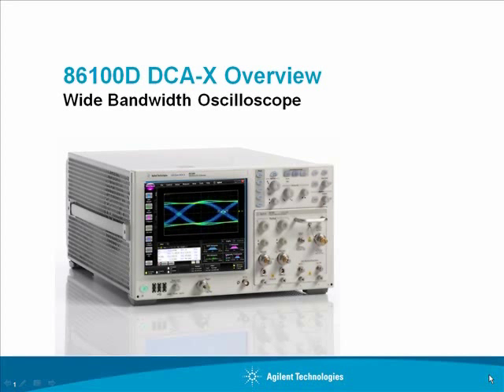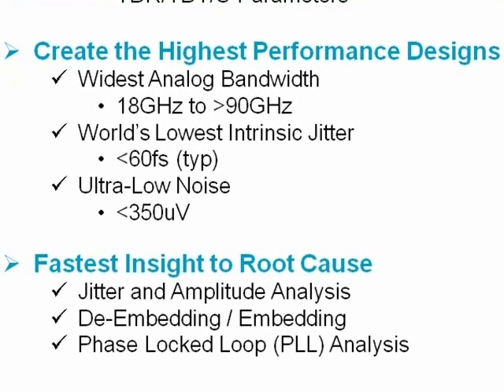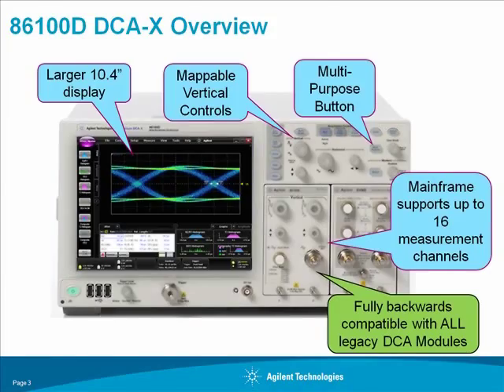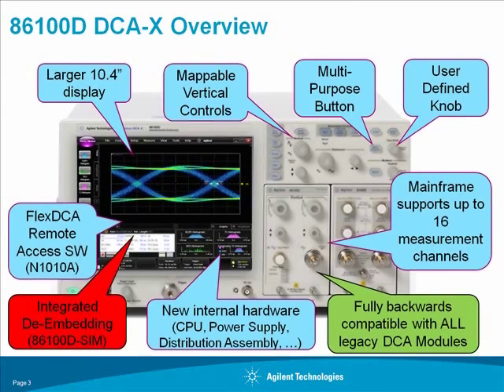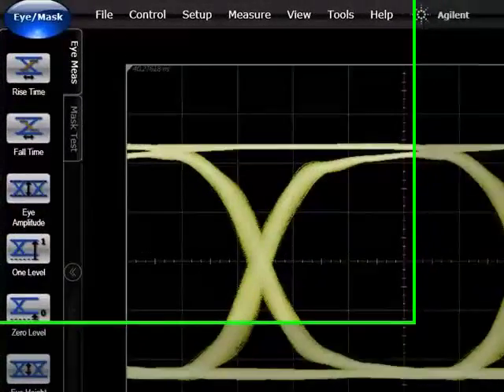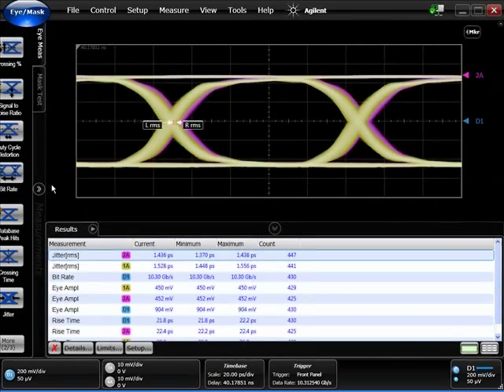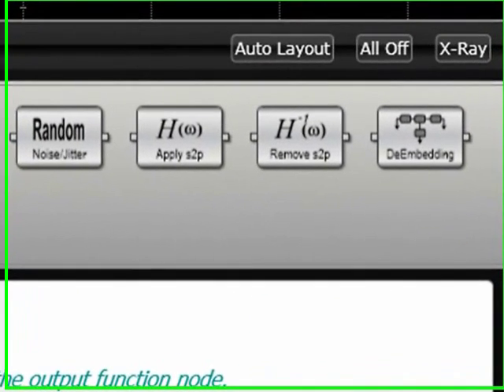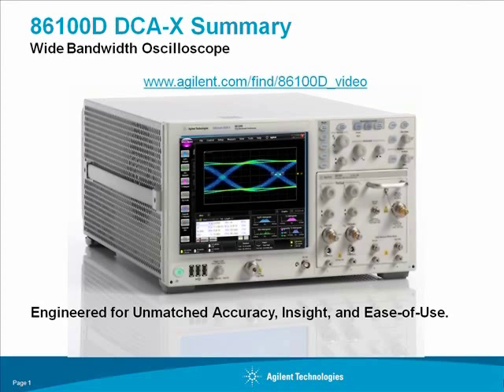86100D Infiniium DCA-X Wide-Bandwidth Oscilloscopes Demo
Learn more about Keysight's 86100D DCA-X oscilloscopes. They perform precision measurements on high-speed digital designs from 50 Mb/s to more than 80 Gb/s on up to 16 channels simultaneously.